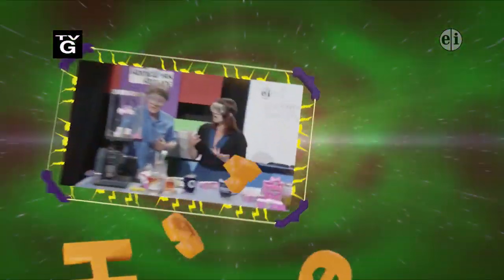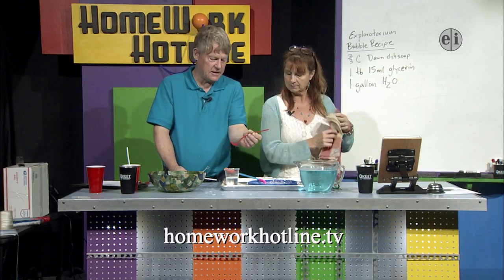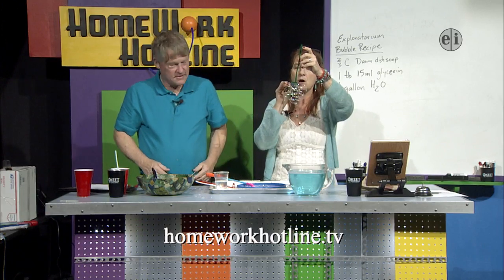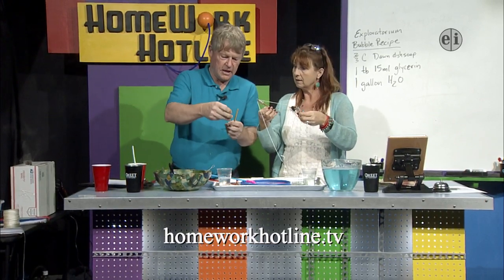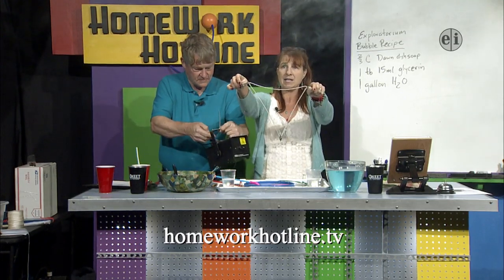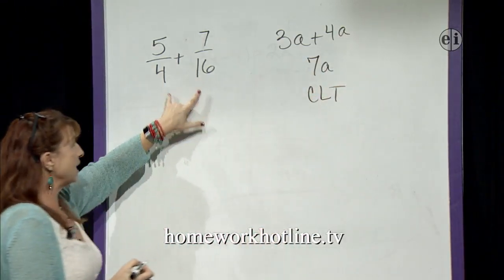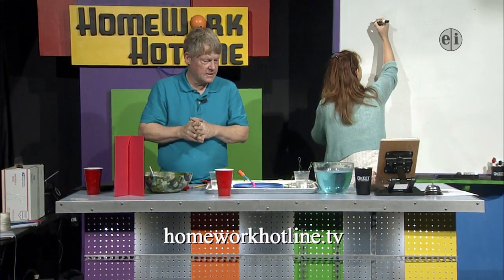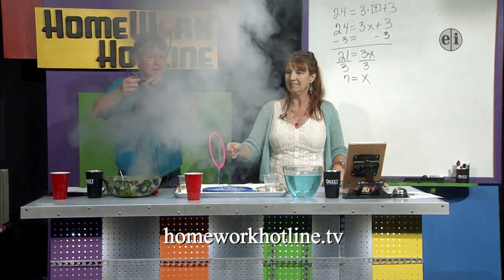Homework Hotline December 5th 2019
Science teacher Ken Pinkerton from Zane Middle School (retired) and math teacher Beth Baker  from McKinleyville Middle School.